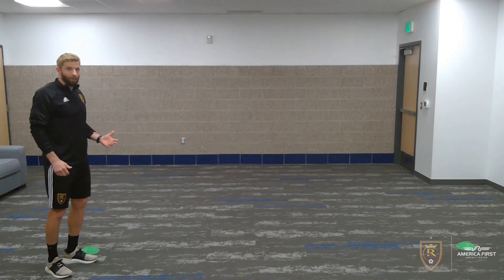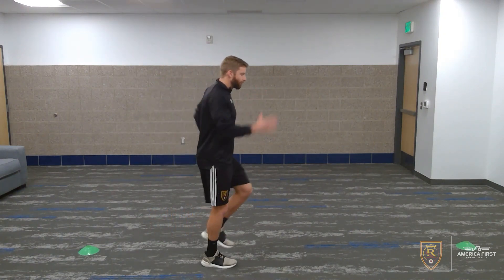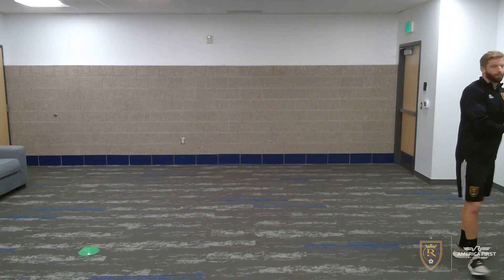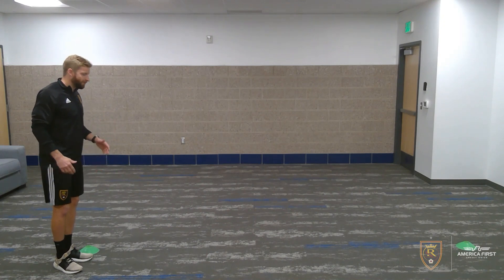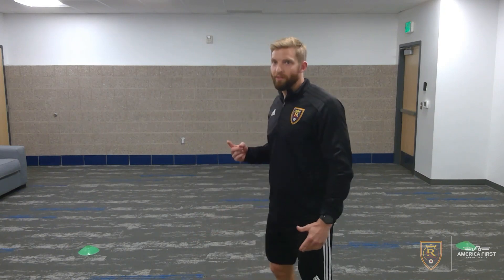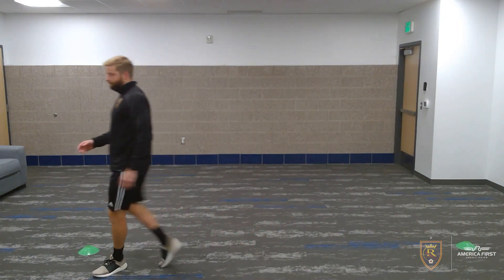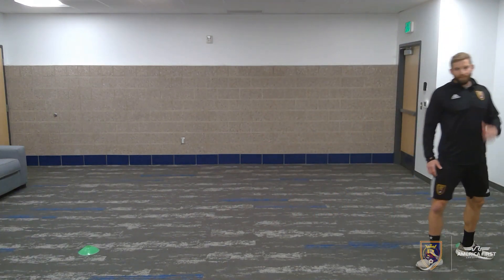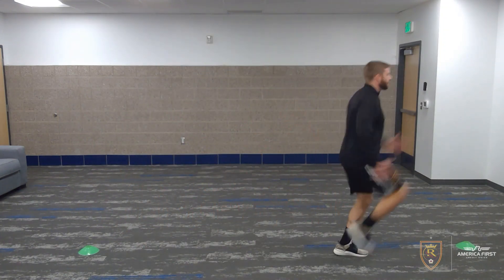3.27 - Coach Cotter - ALL LEVELS